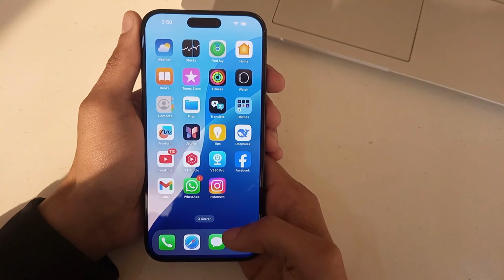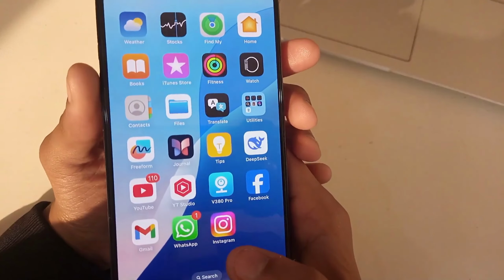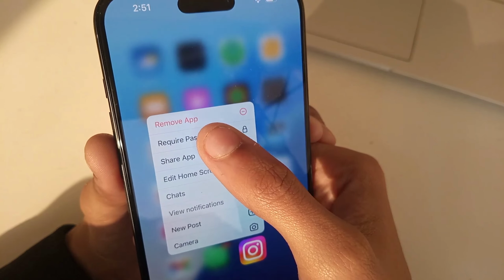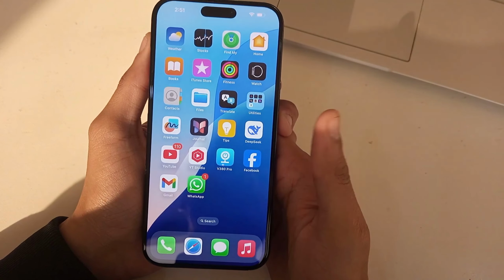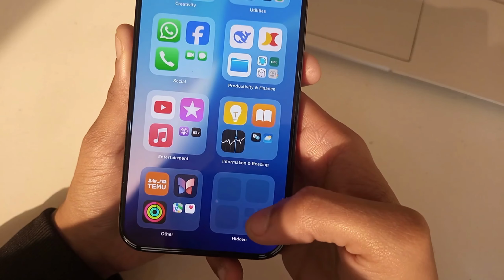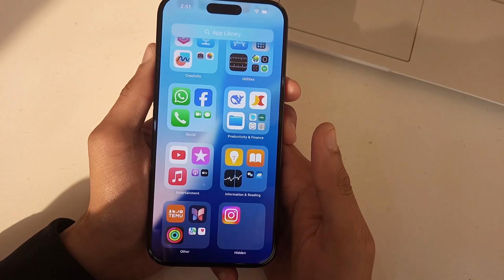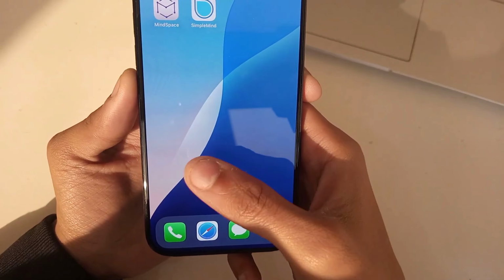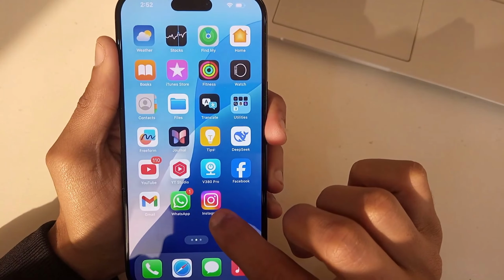How To Hide Apps On IPhone 16 Pro Max